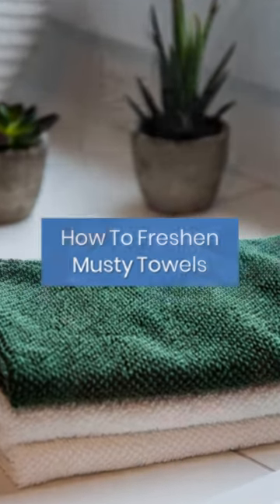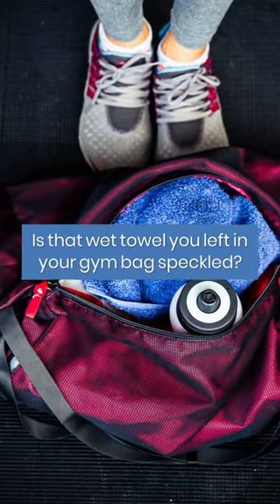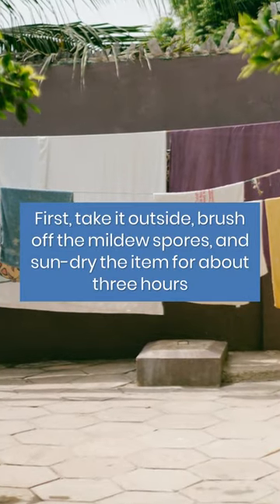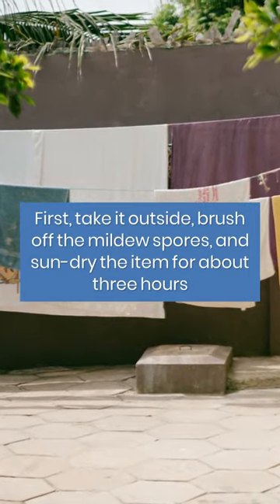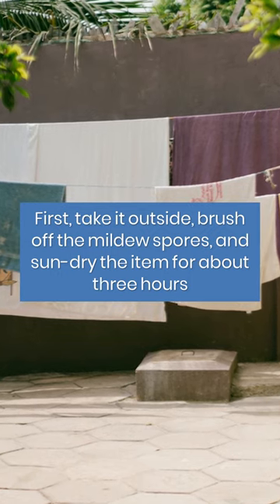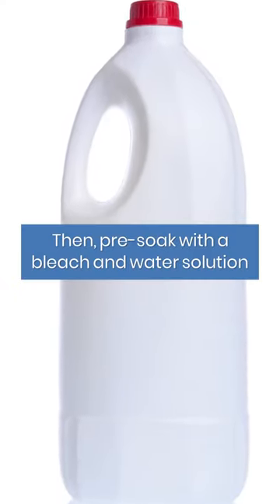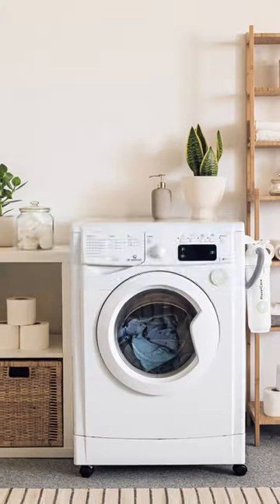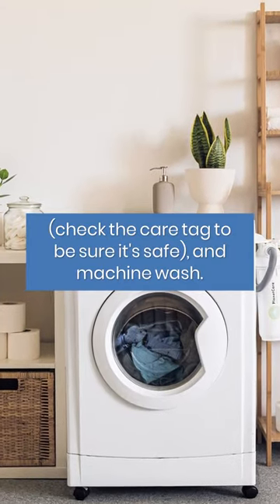How To FRESHEN MUSTY TOWELS | Cleaning Tips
Is that wet towel you left in your gym bag speckled? No need to throw it away. Watch this video to see how to freshen musty towels.✨

If you enjoyed the video "How To FRESHEN MUSTY TOWELS | Cleaning Tips" check out our related content:

FASTKLEAN